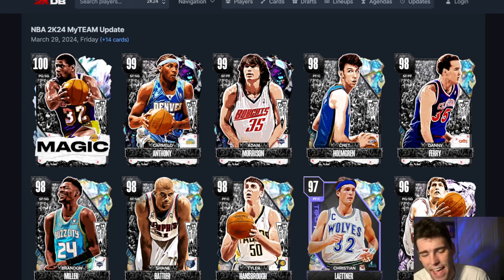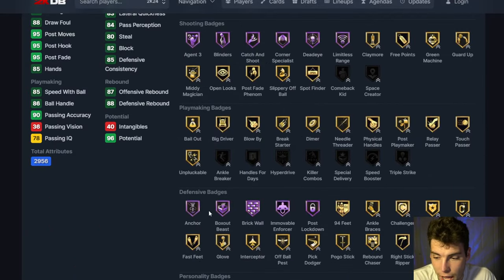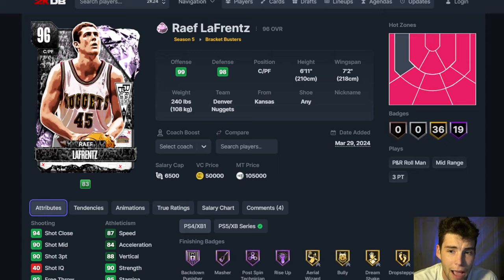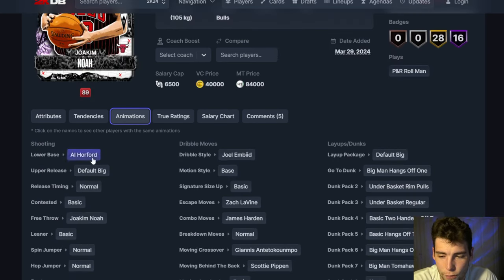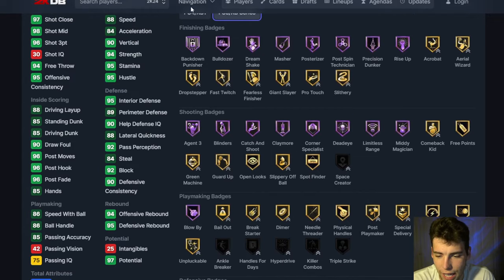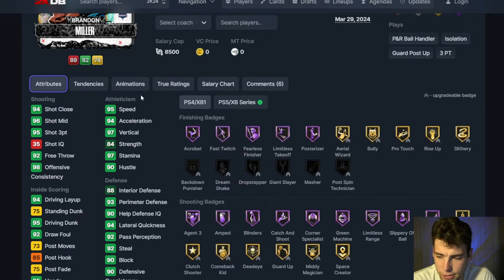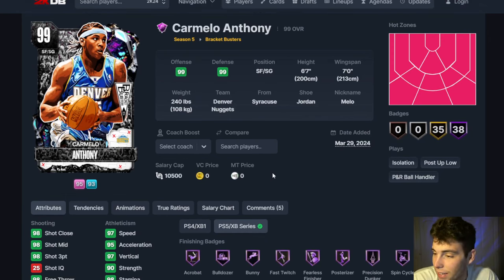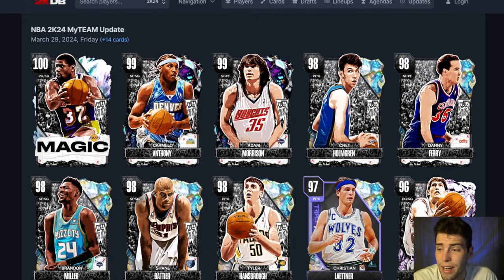NEW BRACKET BUSTERS CARDS IN NBA 2K24 MyTEAM! WHICH PLAYERS ARE WORTH BUYING?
New bracket busters cards were released in NBA 2K24 MyTeam. The gambling only cards include 100 overall Magic Johnson, dark matter Carmelo Anthony, dark matter Adam Morrison, dark matter Chet Holmgren, galaxy opal Danny Ferry, galaxy opal Brandon Miller, galaxy opal Shane Battier and galaxy opal Tyler Hansbrough. Bracket busters cards in the player market include pink diamond Kirk Hinrich, pink diamond Joakim Noah, pink diamond Steve Blake, pink diamond Raef LaFrentz and pink diamond Georges Niang. The new free triple threat co-op reward is galaxy opal Christan Laettner. A new Easter event is also coming to NBA 2K24 MyTeam. Earn an Easter pack after a win in any game mode. Exchange these eggs and golden eggs for prizes such as packs. Complete all the Easter agendas for a galaxy opal ball drop featuring galaxy opal Blake Griffin, galaxy opal John Wall, galaxy opal Shawn Marion, galaxy opal Damian Lillard and galaxy opal Jalen Green. I hope this helps your no money spent, budget or god squad.